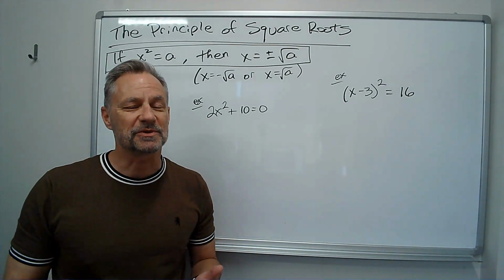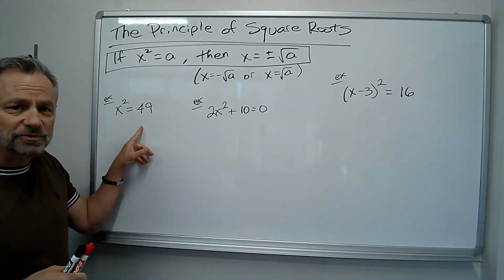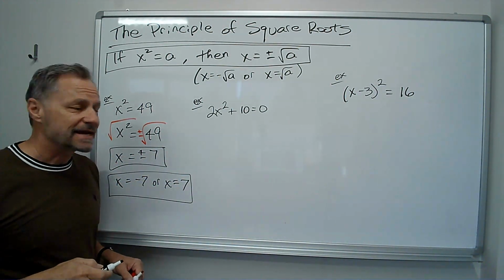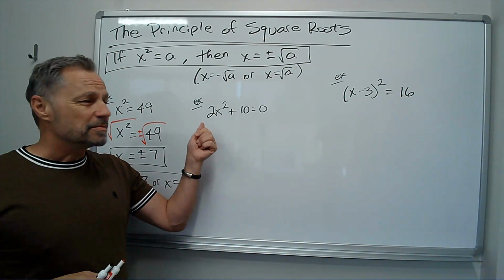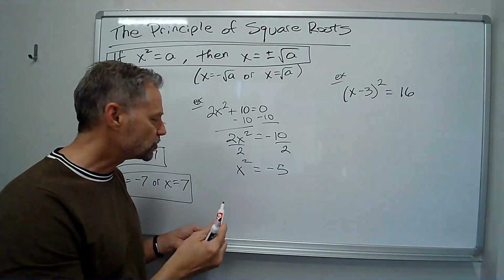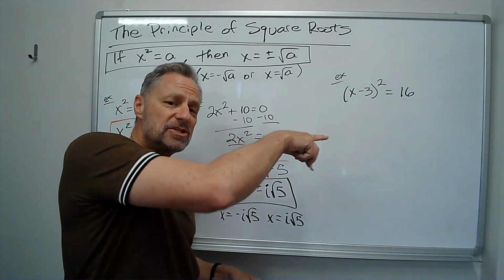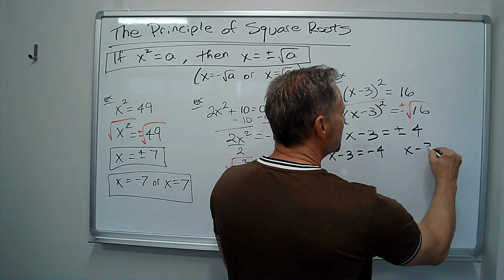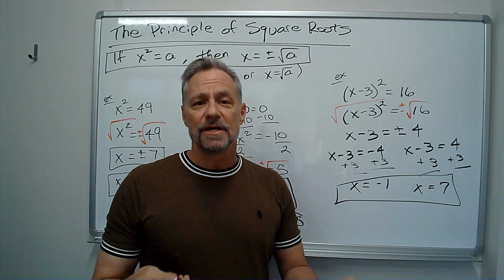The Principle of Square Roots - Solving Quadratic Equations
When solving quadratic equations, if we have x^2 but no x term, we can isolate the x^2 and take the square root of both sides to solve the problem. Remember to put +/- when you take the square root of both sides.

In tis short video, the principle of square roots is explained, then some easy example problems are worked out to show how simple and quick this process can be.